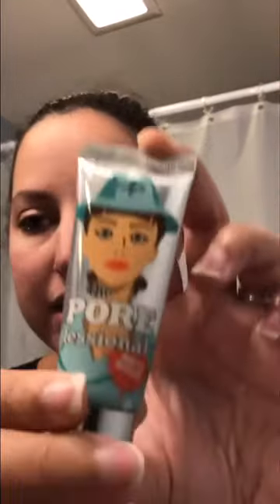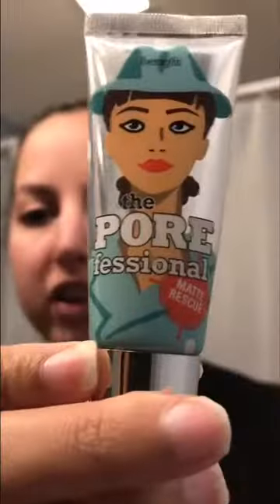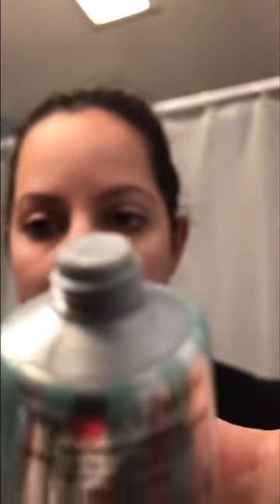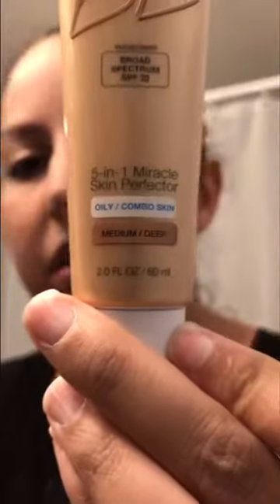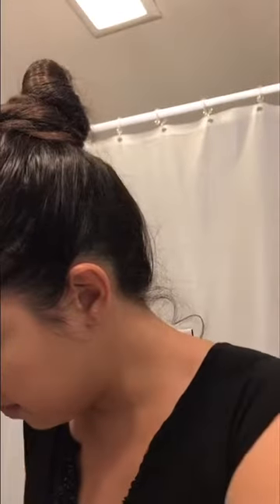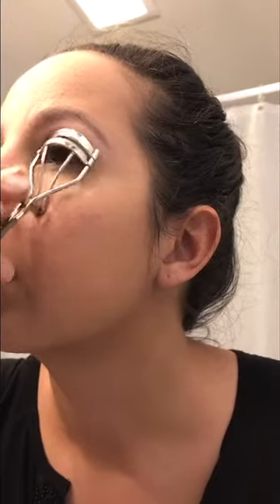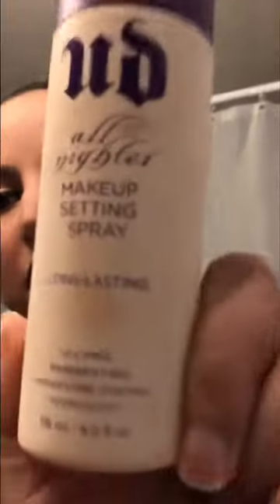Mock Trial makeup